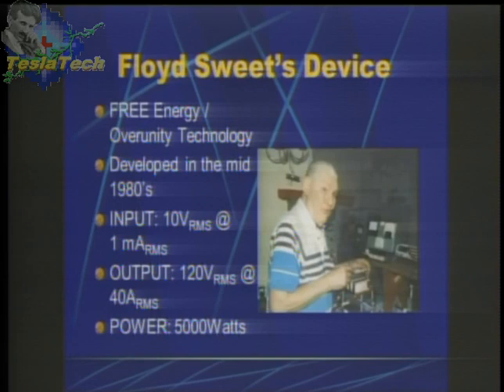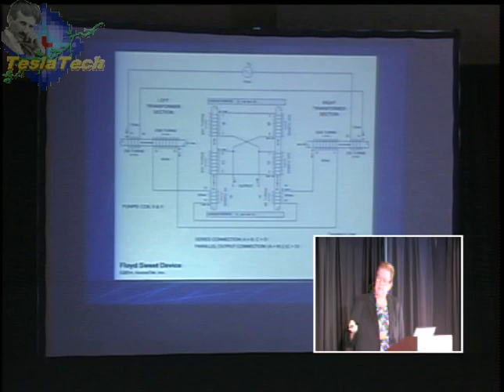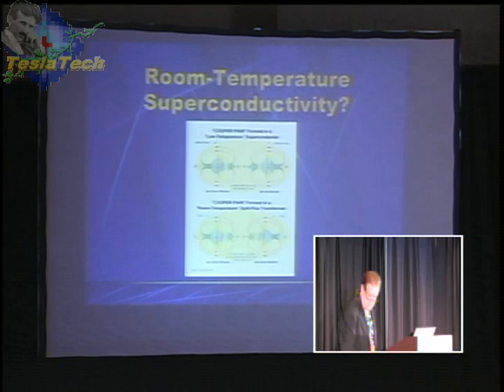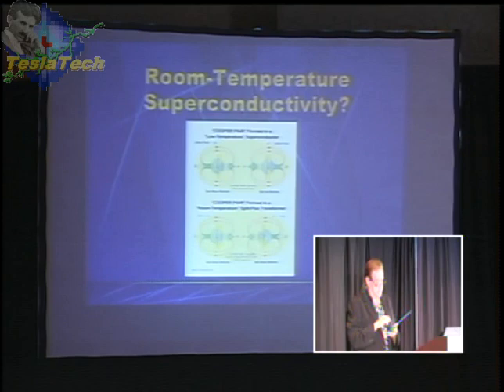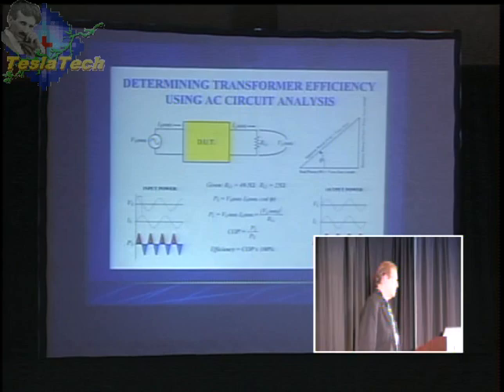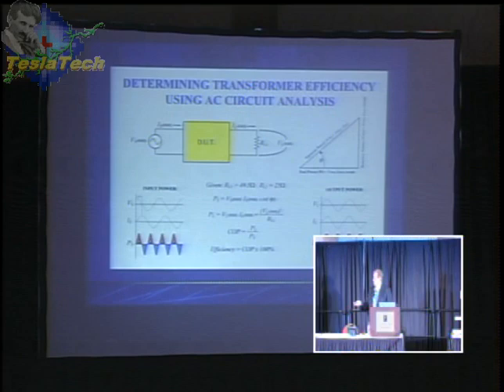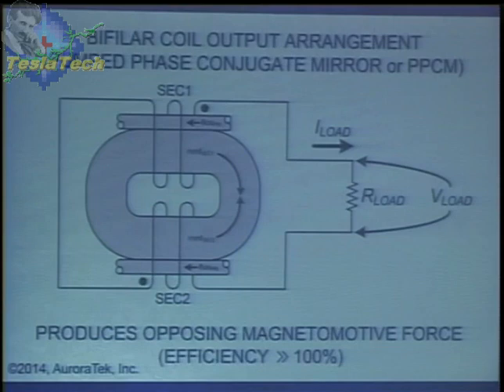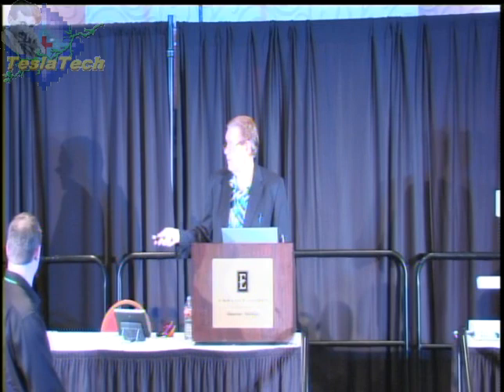William Alek, Revealing Secrets of FREE Energy/Overunity, Extraordinary Technology Symposium 2014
In the late 1980’s, an amazing FREE Energy/Overunity device was demonstrated by retired MIT Electrical Engineer graduate and inventor, Floyd “Sparky” Sweet. It was called the Space Quanta Modulator (SQM) and later known as the Vacuum Triode Amplifier (VTA) by energy researcher, Tom Bearden. According to Tom Bearden’s research, Gabriel Kron, the inventor of the Negative Resistor, mentored Floyd Sweet. Floyd worked with Gabriel at the same company, and knew the secret behind the Negative Resistor.

Floyd demonstrated his SQM device produced in excess of 5,000 Watts of electric power from the Dirac Sea of Negative Energy (Dark Energy) with as little as 10 Vrms at 1 mArms (10 mW) of electric excitation at 60 Hz. The device had an incredible power gain or Coefficient Of Performance (COP) greater than 500,000! This translates to an astonishing electrical efficiency of over 50,000,000%. This device is no doubt the ultimate FREE Energy device ever created by man – without question!

Since that time, attempts have been made to replicate Floyd Sweet’s breakthrough device, but without success until now. Energy researcher and developer of the SmartPAK Overunity Energy Management System, William Alek will reveal and demonstrate the fundamental operating principles behind the Space Quanta Modulator.

ExtraOrdinary Topics Featured...
Tesla Technology • Magnetic Motors • Zero-Point Energy
Energy Saving Devices • Cosmic/Radiant Energy • Brown's Gas
Low Temperature Plasma • GEET • ElectroGravitation
ElectroMedicine • Magnetic Healing

Some people believe that this information should be suppressed...
However, TeslaTech will bring this info to YOU!!

This is YOUR opportunity to MEET the Speakers ... and see WORKING DEVICES DEMONSTRATED. Be there and get to inspect theses devices UP CLOSE and Personal!

Believe it? Don't take our word for it... see for yourself at...
2022 EXTRAORDINARY TECHNOLOGY CONFERENCE
Albuquerque, NM -- August 10- August 14, 2022

Be sure to leave message if live operator does not answer!